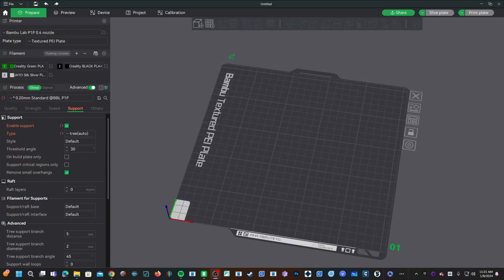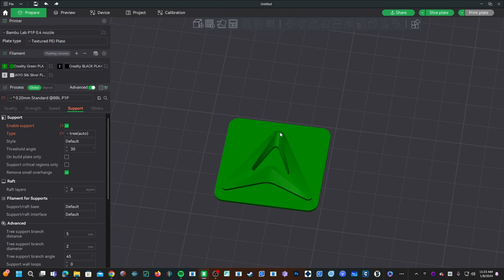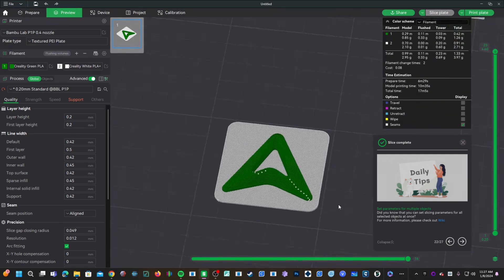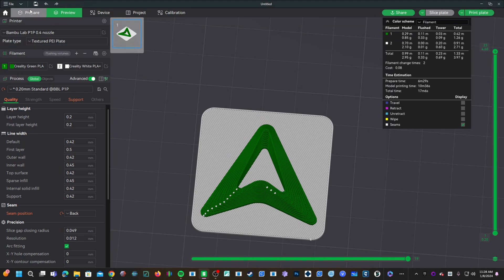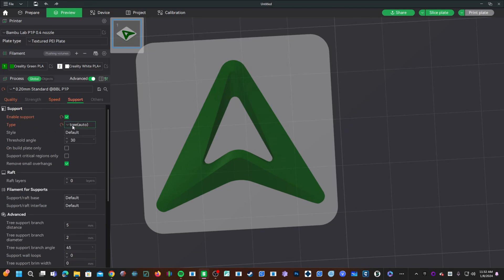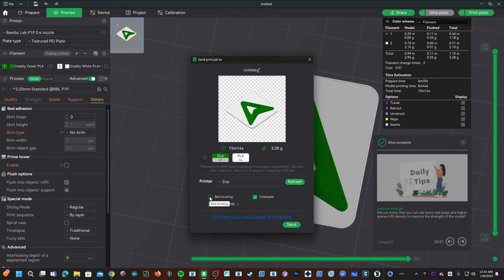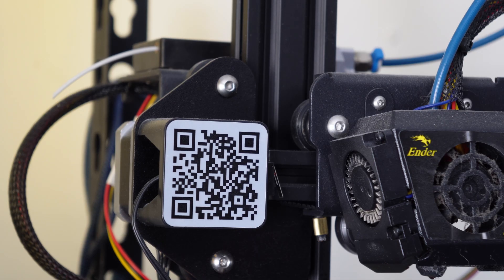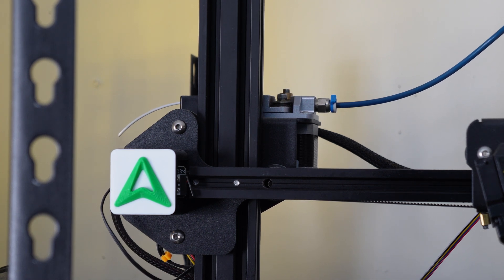Printing the NEW Creality Logo, in Multi Color, using a Bambu Lab P1P + AMS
Come for the LOGO, stay for the Z-Seam painting

My Favorite Fast Filament:
Hyper PLA (Amazon)

My 3D Printing Udemy Course:
3DRUNDOWN.COM
CURARUNDOWN.COM
BAMBURUNDOWN.COM